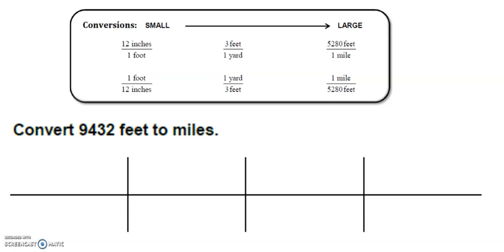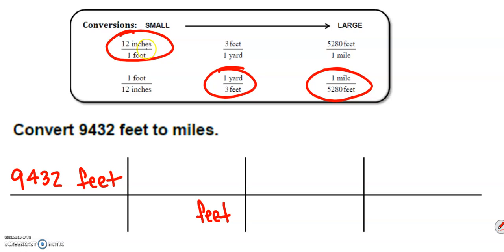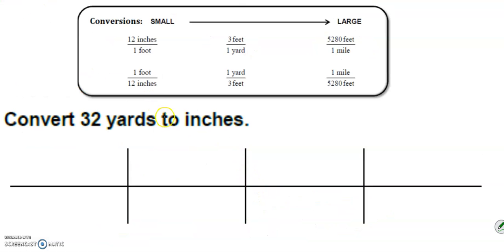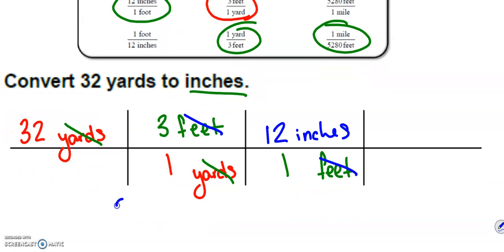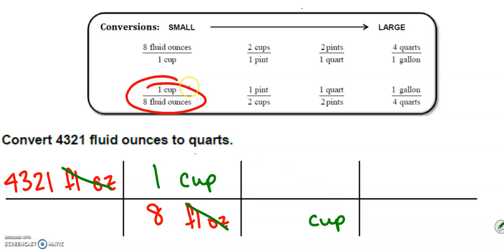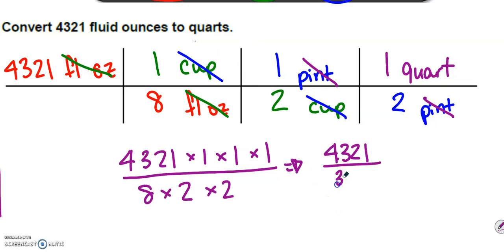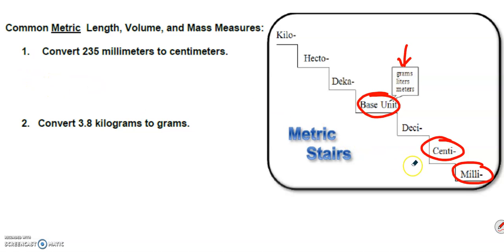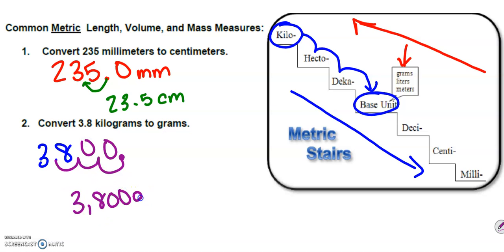Basic Unit Conversions